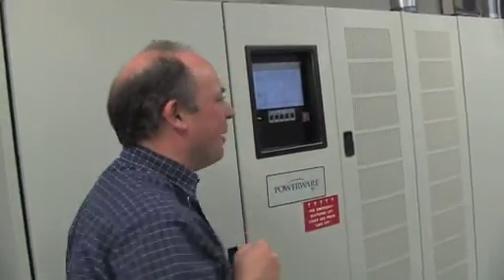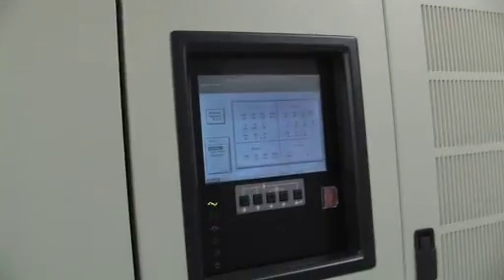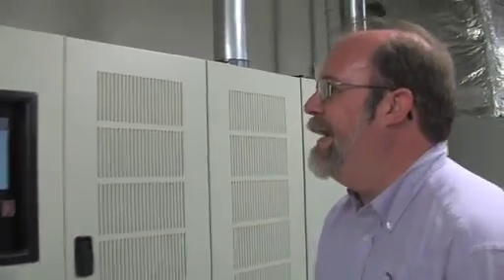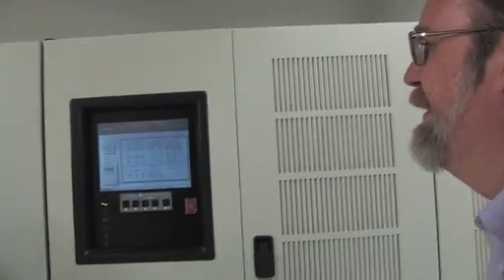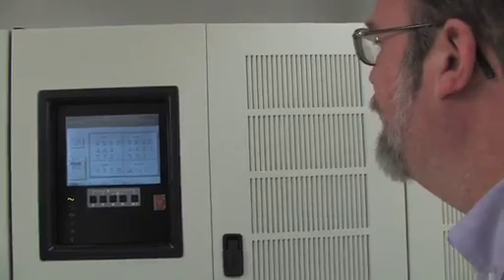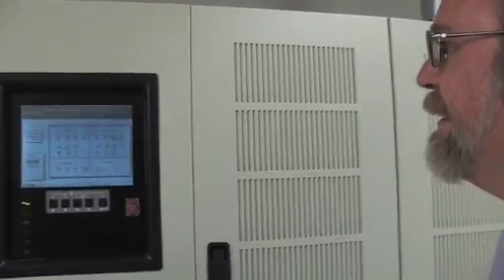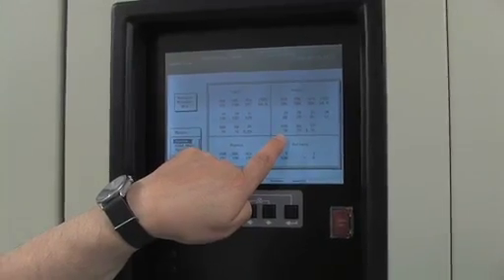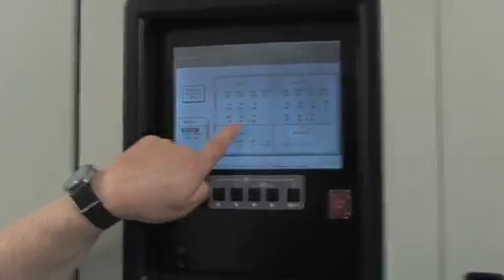Wolfram|Alpha: Inside the Power Room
Theo Gray and Max Whitby give you a tour of the power room at the Wolfram|Alpha Launch Center.